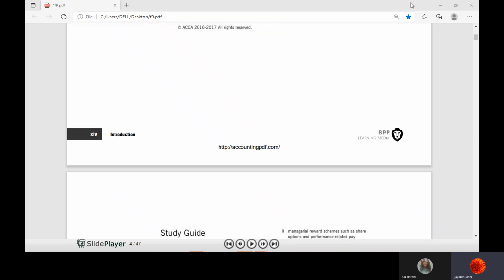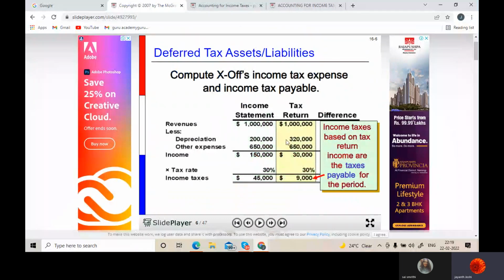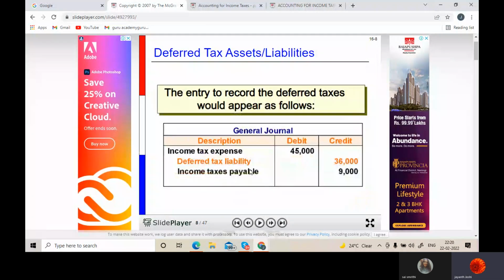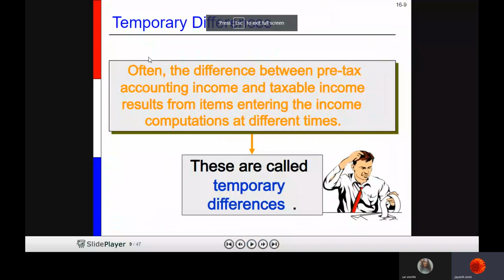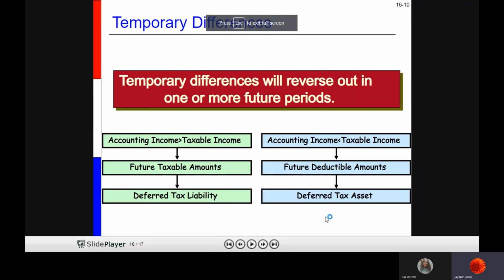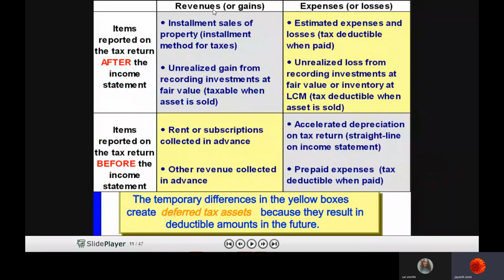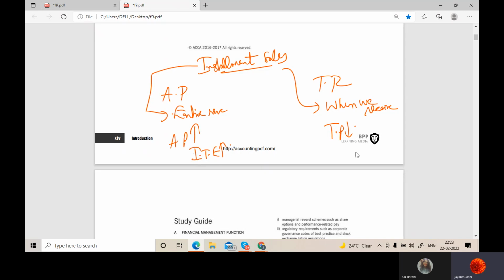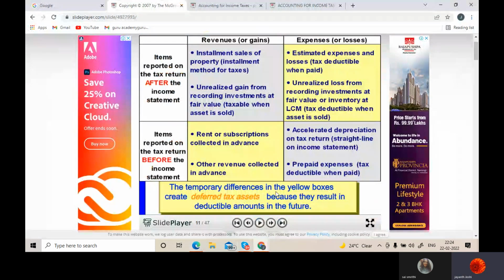income tax english video 3